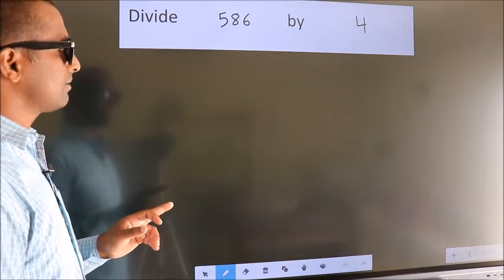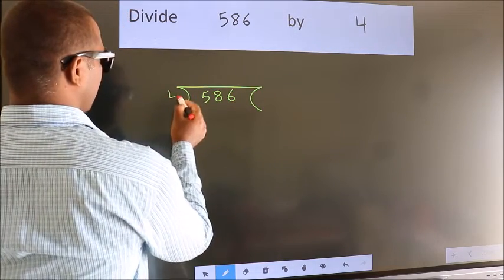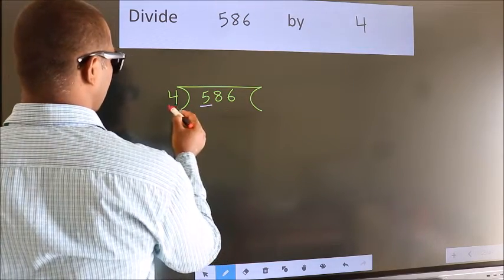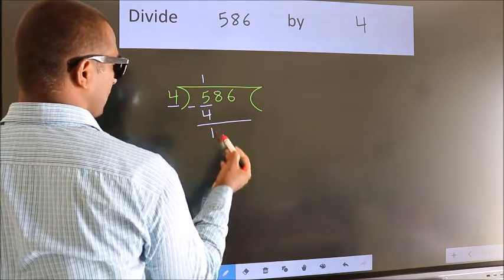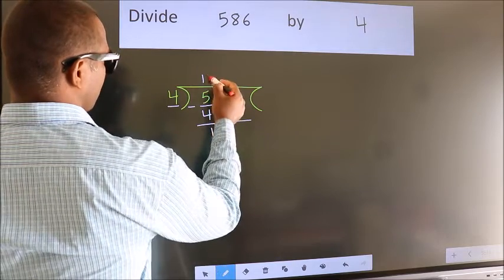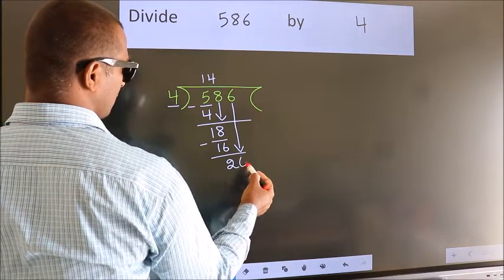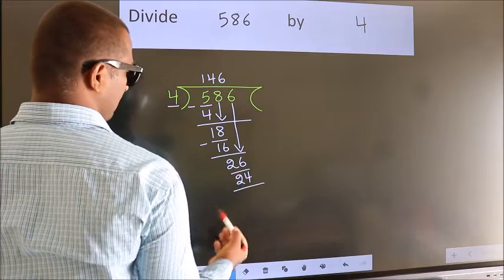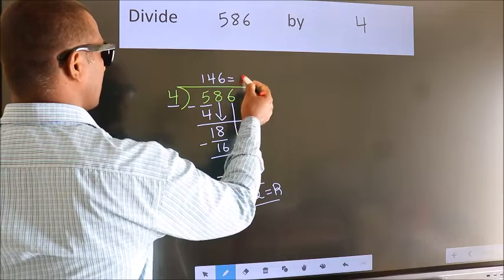Divide 586 by 4